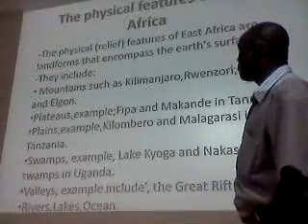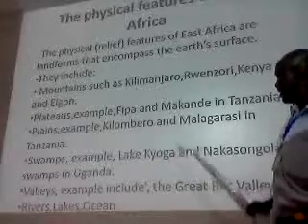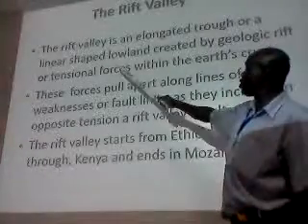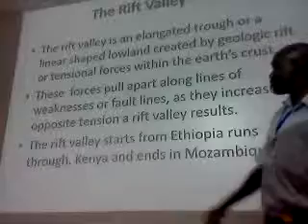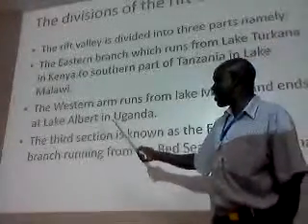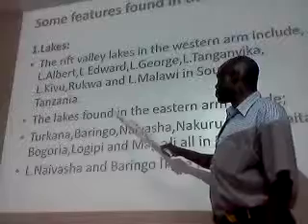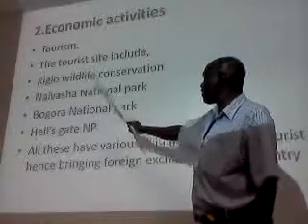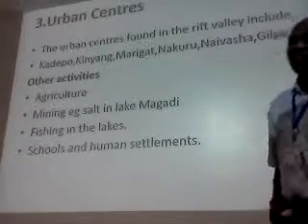ICT Education Anguyo George